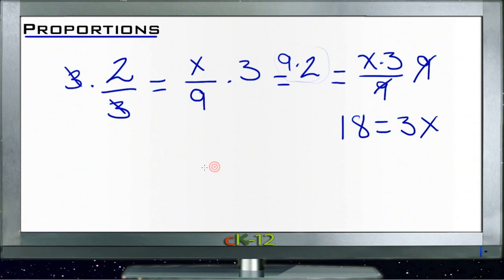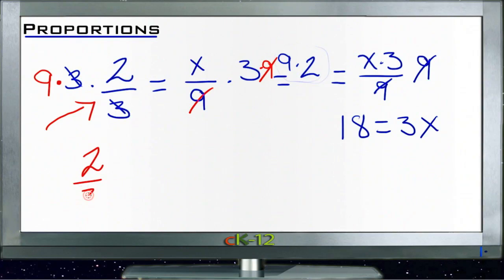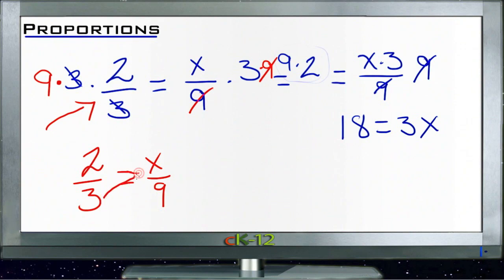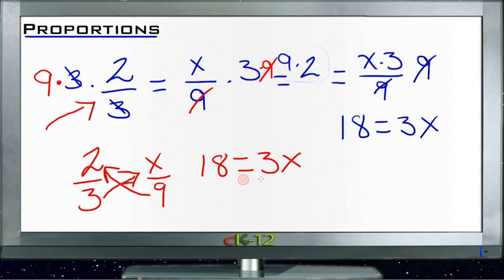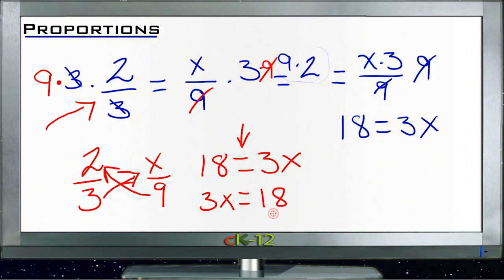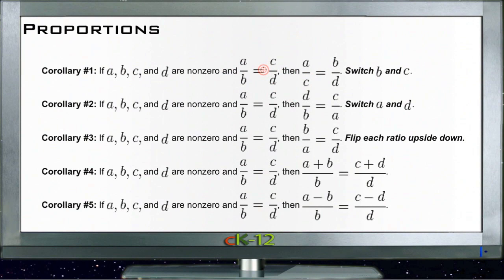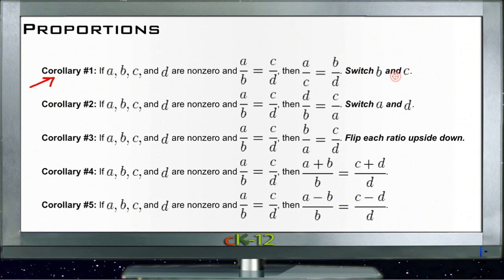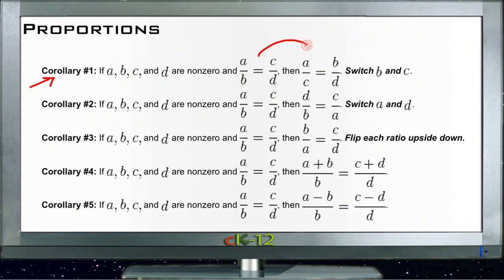Proportions: Lesson (Basic Geometry Concepts)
Here you'll learn what a proportion is, the properties of proportions, and how to solve proportions using cross-multiplication.

This video provides the student with a walkthrough on proportions.